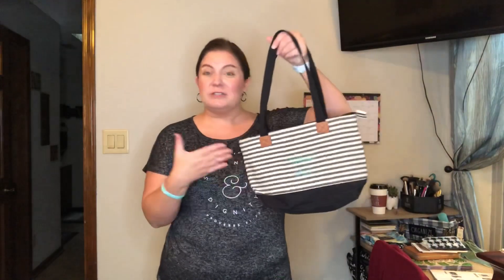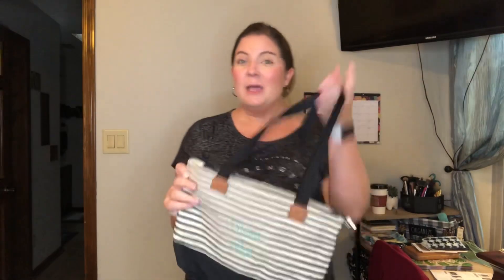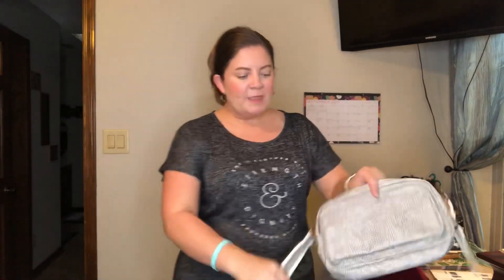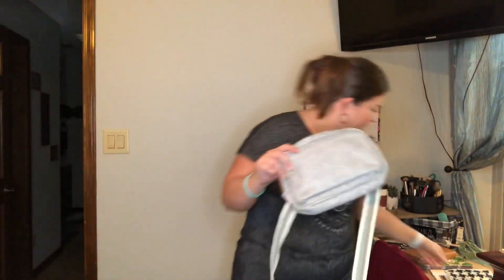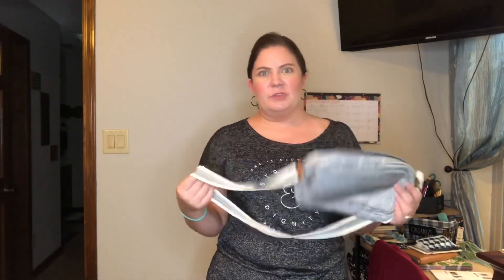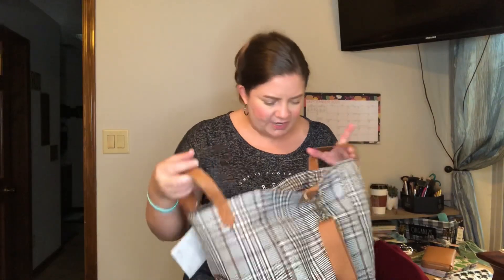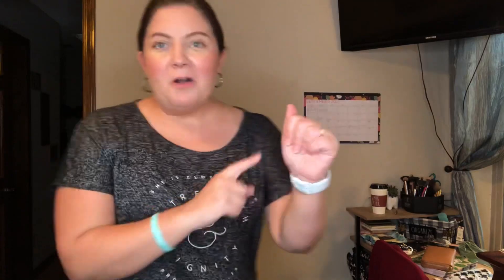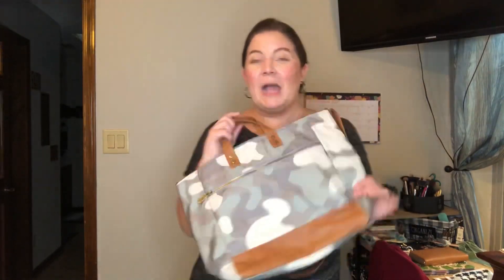My Likes & Dislikes in 7 Thirty-One Purses // Picking a New Fall 🍂 Bag!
J O I N   M Y   S P A G H E T T I   T R A I N: